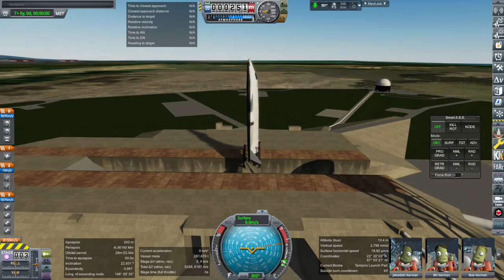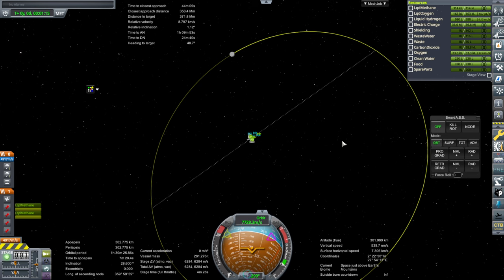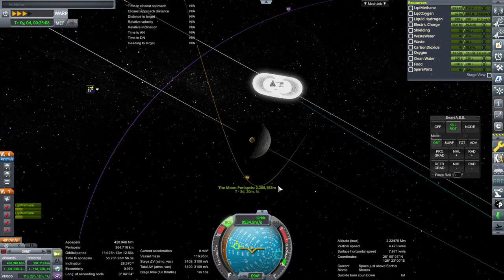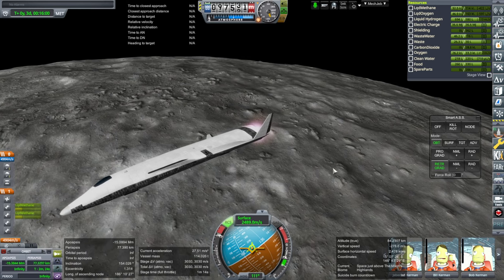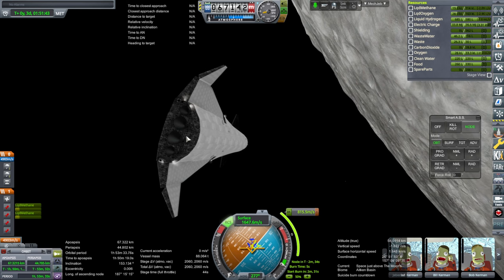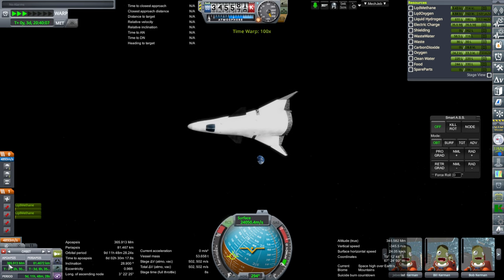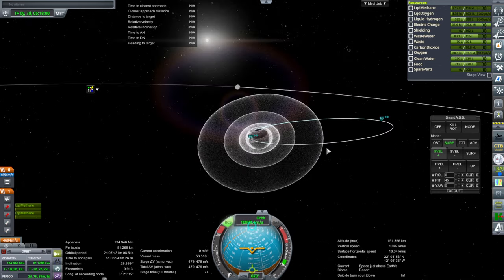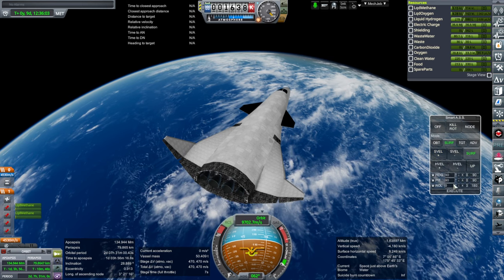Shinkansen Lunar Test (RO in KSP 1.12)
I send the new Shinkansen to the Moon and see how it handles the return.